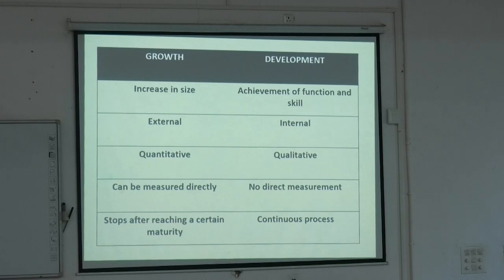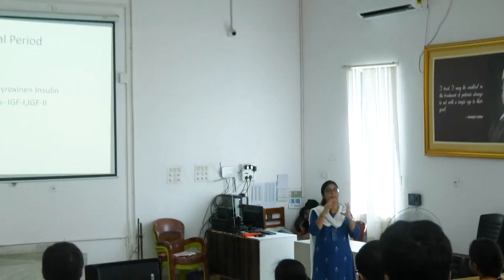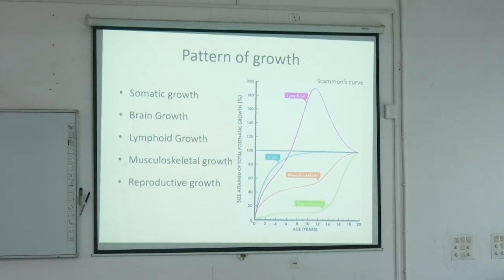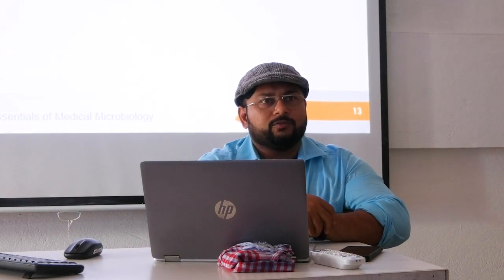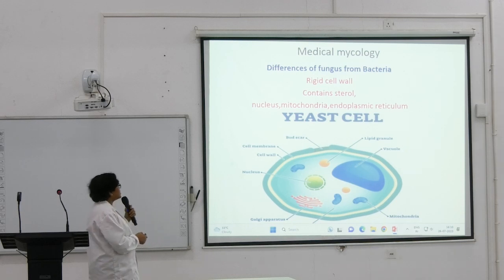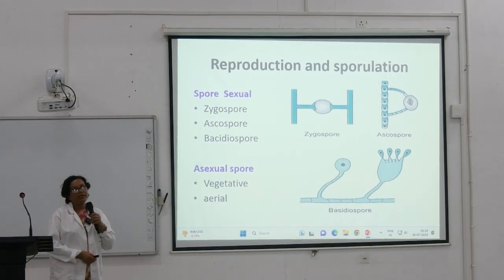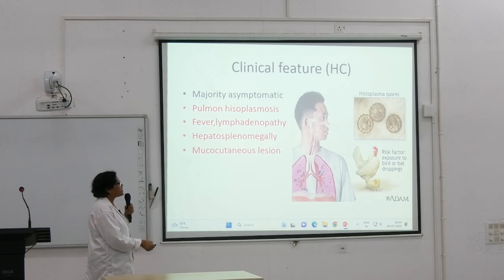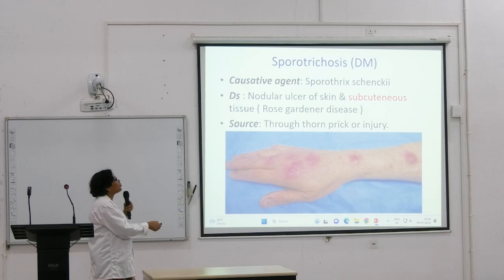Lecture On Growth and Development: A Comprehensive Guide for Medical Students | MBBS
This video provides a detailed overview of the stages of human growth and development, from the prenatal period to adolescence. It covers key concepts such as the difference between growth and development, the factors that influence these processes, and the importance of the first 1000 days for a child's health.

The video also delves into the specific patterns of growth for different tissues and organs, including the brain, somatic system, and lymphoid system. Additionally, it discusses the social, personal, and language domains of development and how they are interconnected.

This comprehensive resource is valuable for medical students and healthcare professionals who want to gain a deeper understanding of child growth and development. It can help in identifying developmental delays, providing appropriate interventions, and promoting optimal child health and well-being.